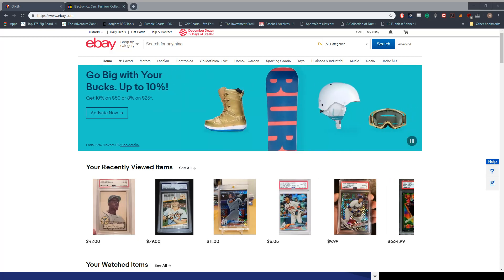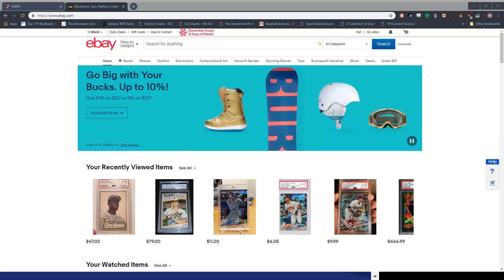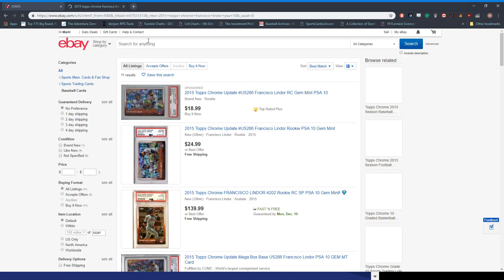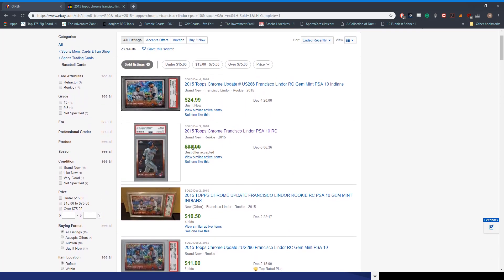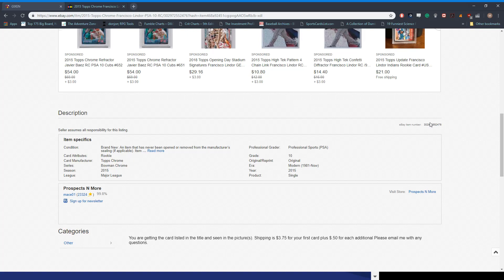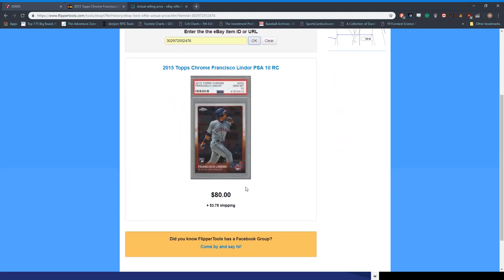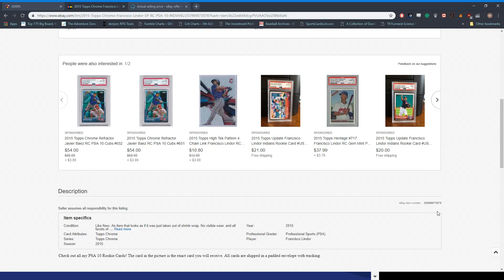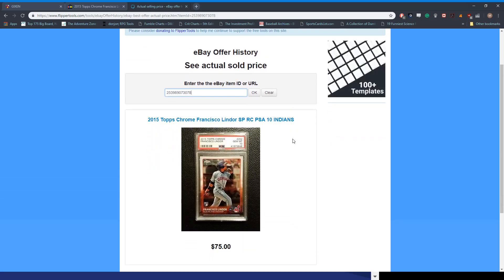Collecting Tips Series: Best Offer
How to discover the actual selling price of a listing where the best offer was accepted.